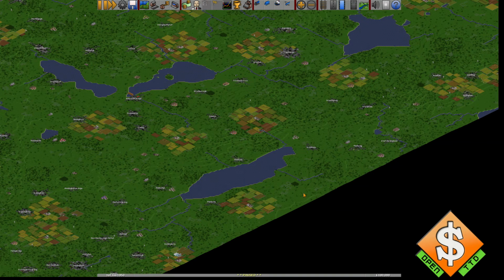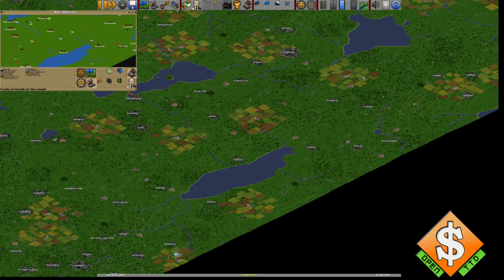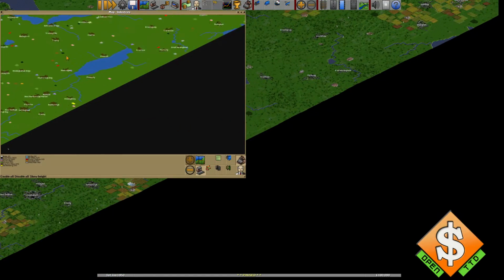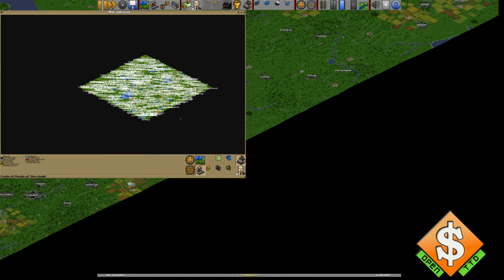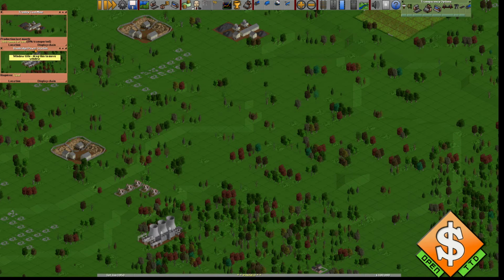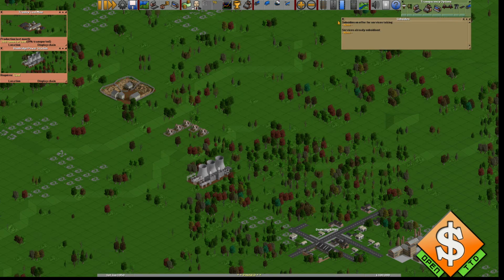OpenTTD Guide: What to start transporting (Ep4 Tutorial)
In this serie i am going to take you throu a lot of the diffrent aspects of the great game Open Transport Tycoon. In each guide i try and explain things ranging from BASIC to HARDCORE. That way there will be guides to help everybody, and you can set you own goal for what you want to learn.